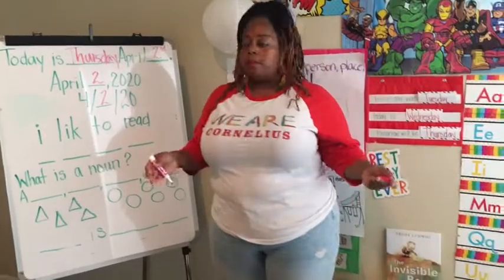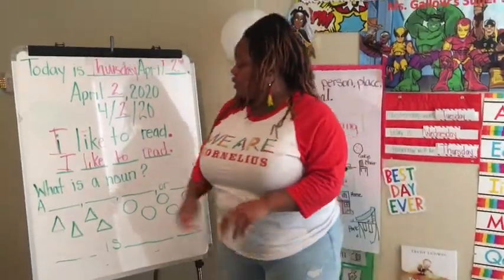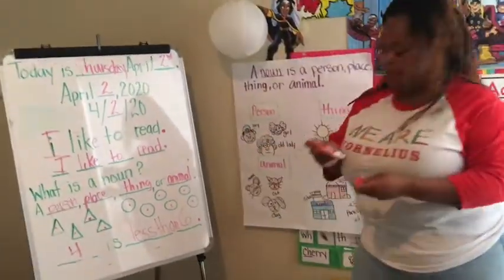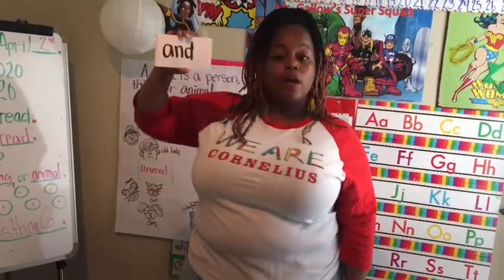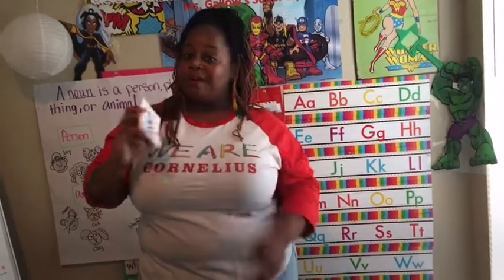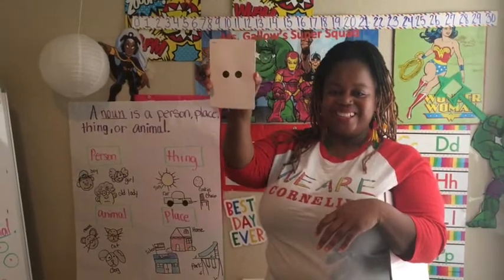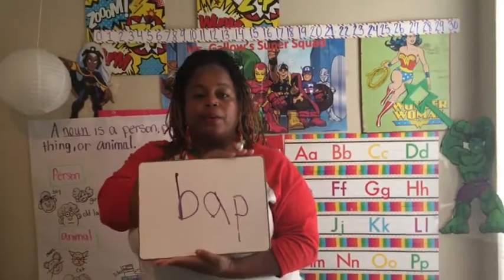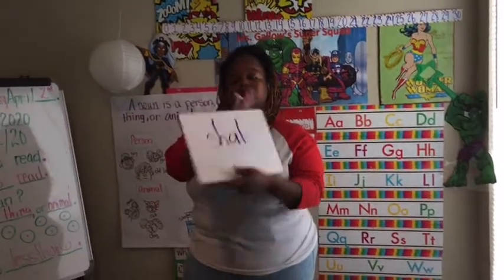4\2 with Ms.G